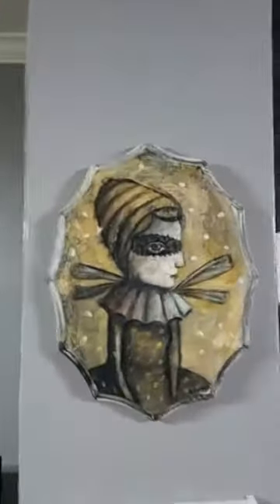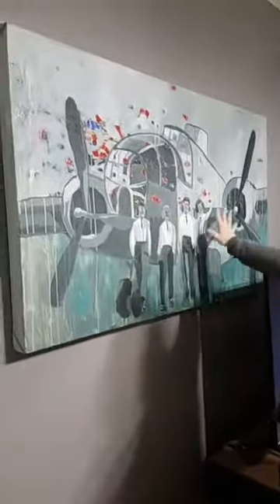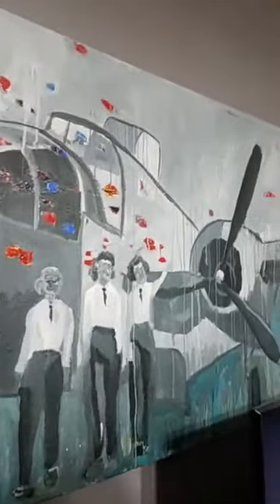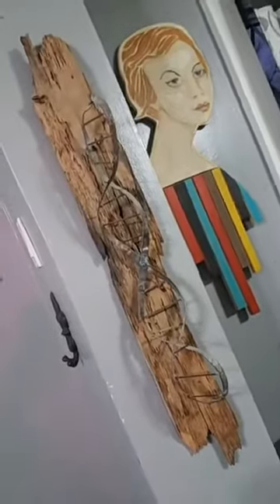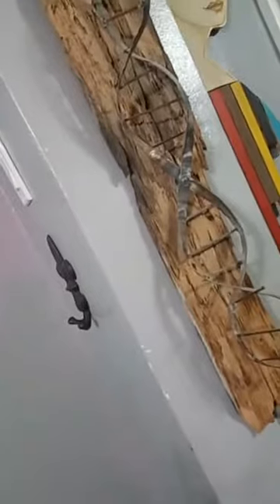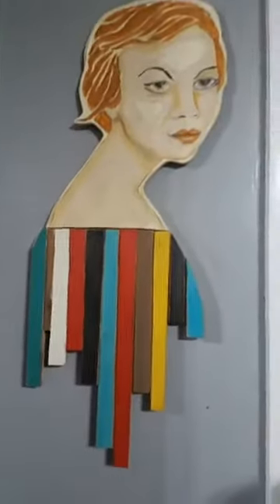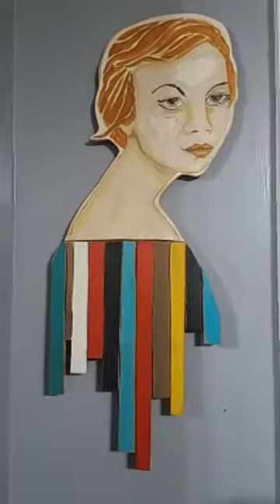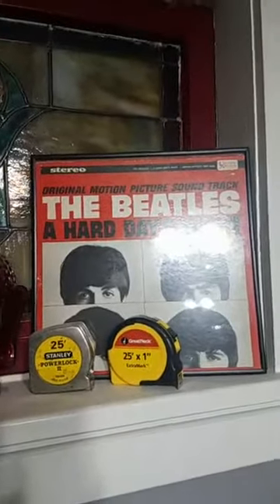Isolation Series: Episode 01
This is the first episode in a series that shows and discusses the art collection of April Morrison and Theresa Hopkins. These ladies are the owners of Ellipsis Studio in St. Louis. They have an extensive local art collection that continues to grow. During the quarentine, they will show their collection live on Fridays at 7pm on facebook. Episodes will be archived on this channel.